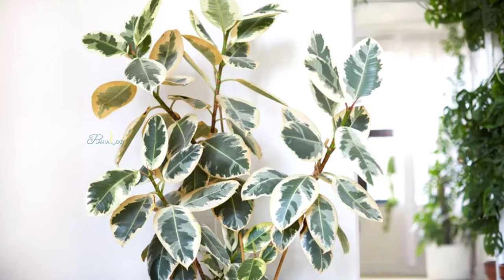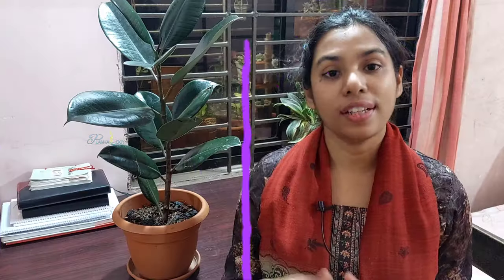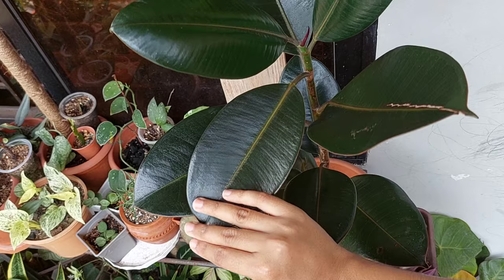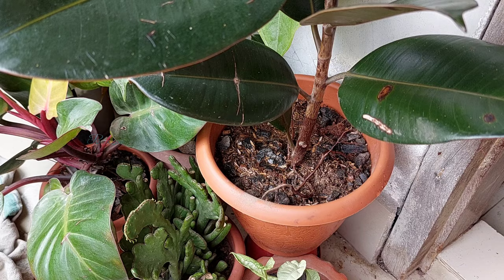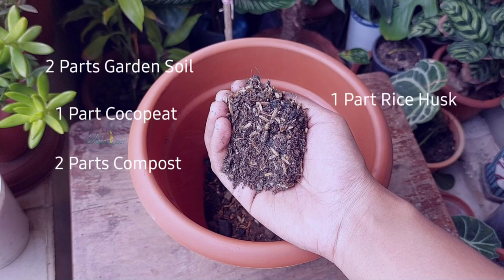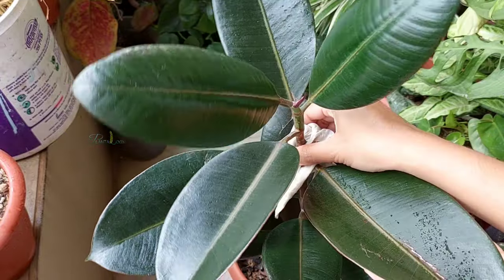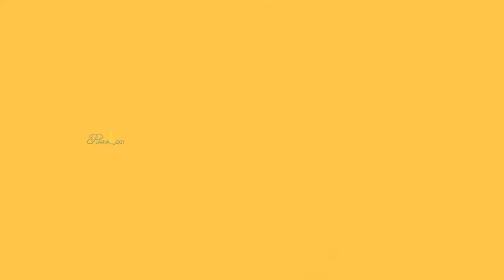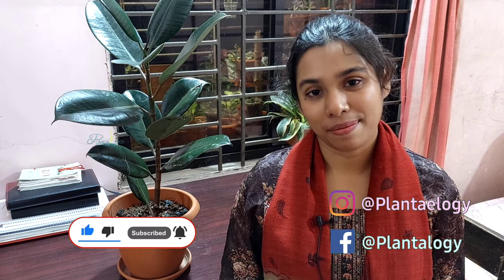7 ESSENTIAL Rubber Plant Care Tips - You Should NOT MISS! (Ficus Elastica)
Shared 7 essential rubber Plant care tips that you should not miss to apply on your rubber plant or ficus elastica. This video also will cover rubber plant care or ficus elastica care tips, the indoor plants ficus elastica care tips or ficus rubber plant care, how to grow rubber plant, rubber ficus plant care, ficus rubber plant indoor care, ficus elastica care, ficus elastica tineke care, ficus elastica burgundy, ficus elastica variegata care.

Sunlight👉
Now, in general, provide an hour of the direct morning sun or keep in the brightest place.

Watering👉
The leaves of the rubber plants are thick, broad, and quite hard, which means the leaves can hold more water as well as the evaporation rate is low. So water when 60% of the soil feels dry.

Humidity👉
The rubber plants are native to Southeast Asia and they do prefer more than 50% humidity.

Potting Soil👉
The Potting Mix Recipe for Rubber Plant or Ficus Elastica Plant 👉
- 2 parts garden soil
- 1 part cocopeat
- 2 parts compost
- 1 part rice husk
- 1 part charcoal

Fertilizer👉
Spring is the perfect time to fertilize rubber plants. Use nitrogen-rich fertilizer or 1:1:1 rational npk fertilizer for optimum growth.

Pest👉
Mix 1/6 teaspoon of soap or shampoo and 1 teaspoon of neem oil in a liter of water. And wipe the dust from the plant leaves.

How to get big & bushy rubber plant?👉
Tip pruning promotes multiple growths but it is more effective on mature thick-stem rubber plants, those have enough potential to promote multiple growths otherwise young rubber plants most of the time form a single shoot after tip pruning.

☘️☘️Resources☘️☘️

Bona Meal
Oyster Meal

Gear Used in this video

About Me

Hello 😊😊
Master's of Science in Soil & Environmental Sciences, University Of Barishal, Bangladesh.
Love to talk and research about Plants and with all of my stuff, this is Plantalogy!! This book will provide all possible guidelines about plants with scientific discussion... 🙂🙂❤💮

🌷🌷Musics🌷🌷
// Song: Gravity